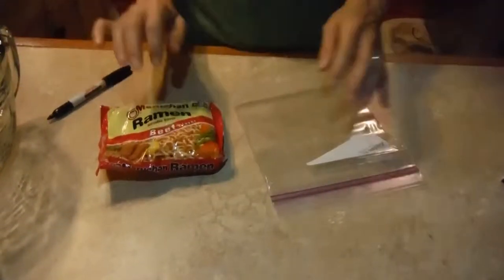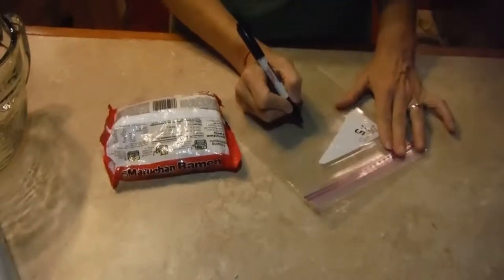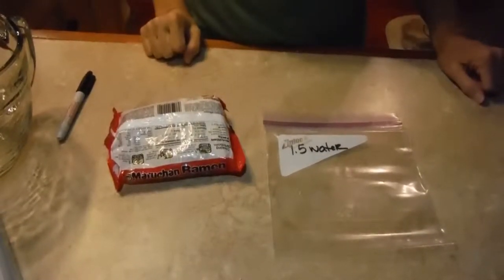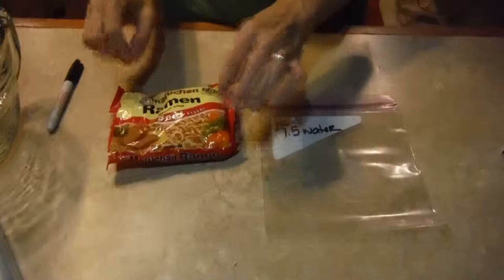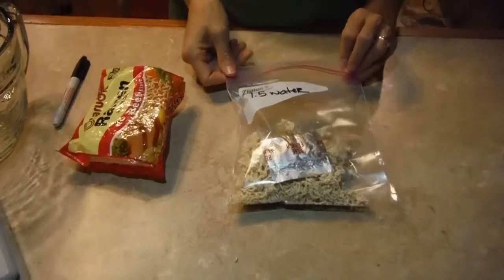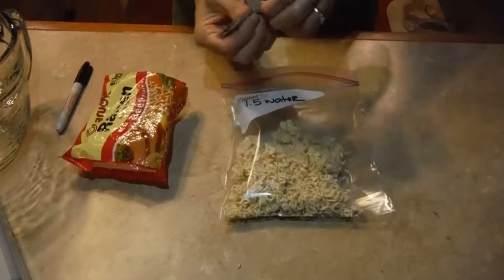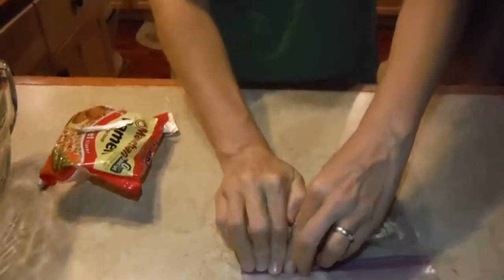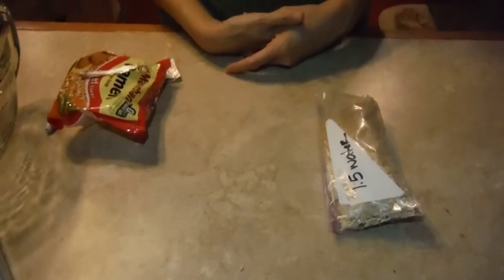How to pack Ramen to cook in your Hiker-Roo!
Take Ramen on the trail with you!

Hiker-Roo's save you time, keep pack weight down, and promote Leave No Trace principles.A Hiker-Roo is a pocket made of lightweight cotton lined with a "magical" lining that contains thin strips of lightweight metal fibers woven throughout. The fibers hold in the heat and reduce rehydration times of your meals. They also keep your meal secure in its unique pouch design because of its Velcro closure. Another unique feature of Hiker-Roos are the two poly cord loops on either side, which allow for outer attachment to your pack with carabiners. This allows for rehydration on the go! Pack weight will not be adversely affected by this necessary luxury whether a day hike, section hike, or thru hike. The weight of a Hiker-Roo is a mere 1.5 ounces! Can we say ultra light? In addition to saving time and keeping pack weight down, the Hiker-Roo promotes LNT principles by leaving the bulky manufactured packaging for freeze dried meals along with that pesky little packet at home. No need to pack out bulky trash because there is next to none. Hiker-Roo's are a must for every hiker, backcountry camper, and front country camper as well.